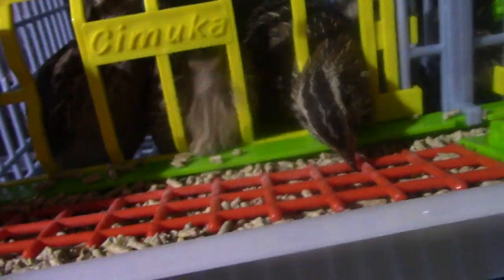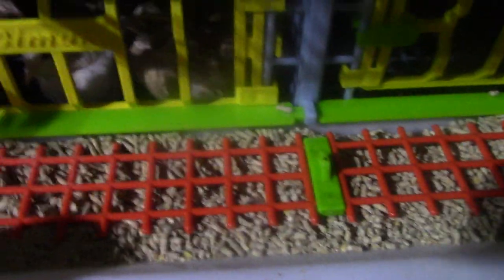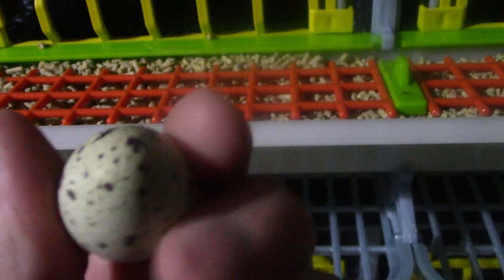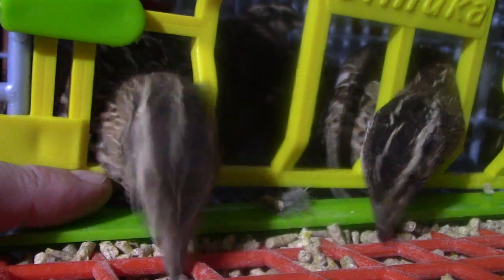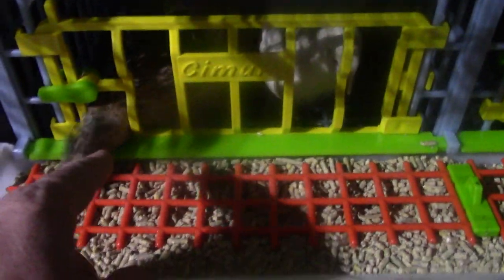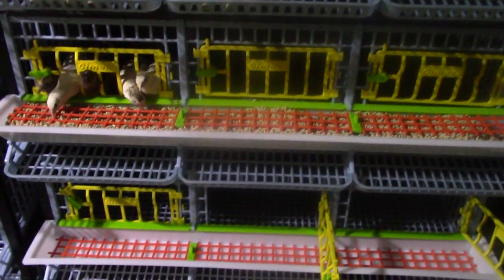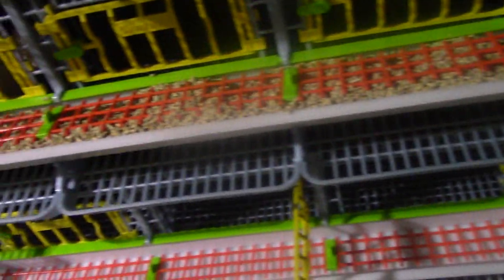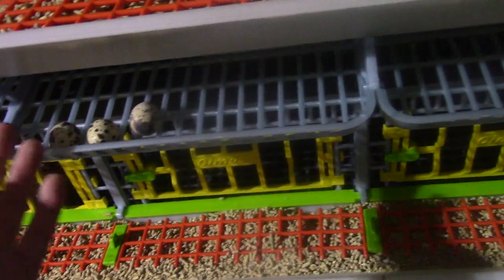hatching time coturnix quail rack review